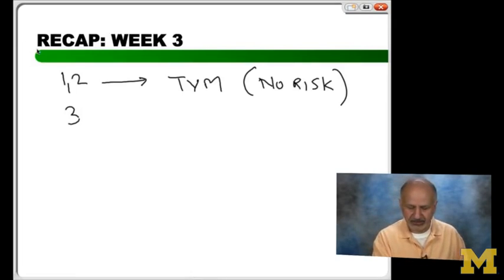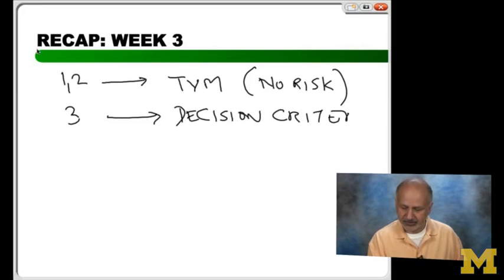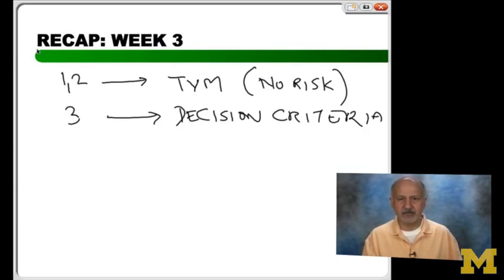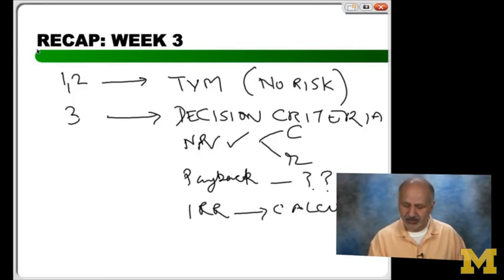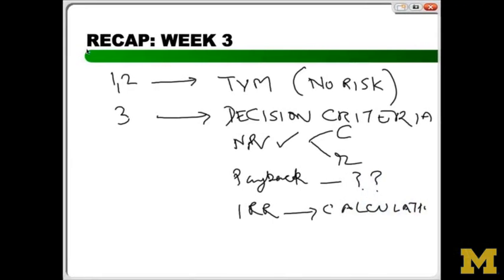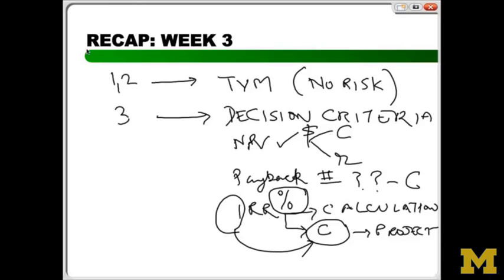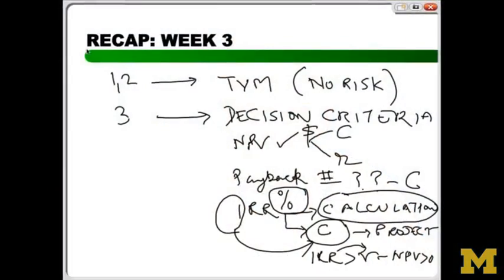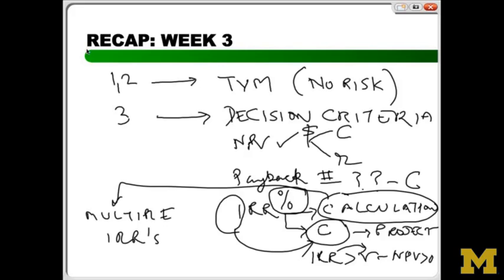4 1 4 1 Recap Week 3 8 25